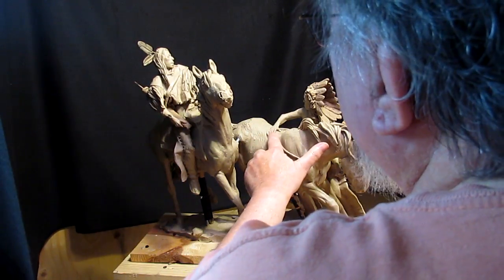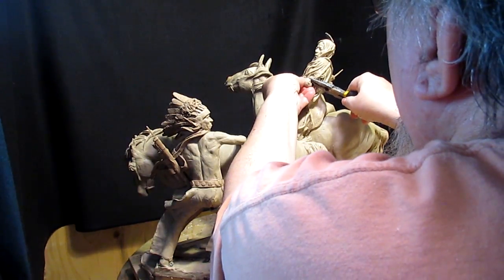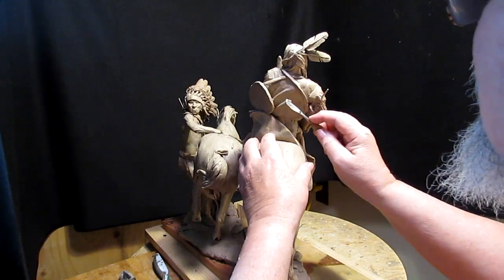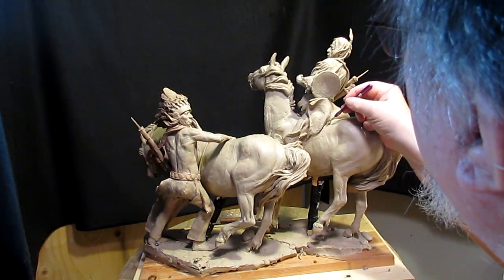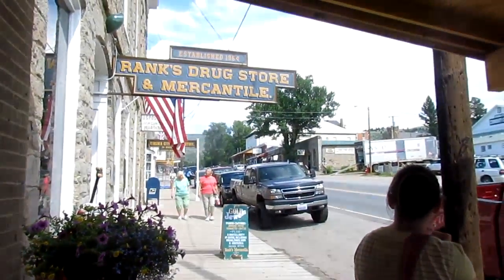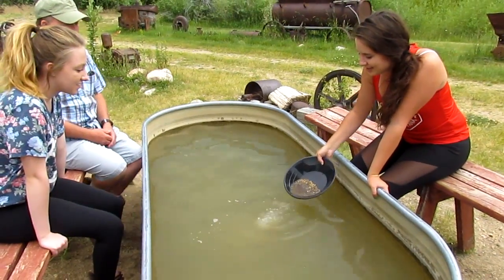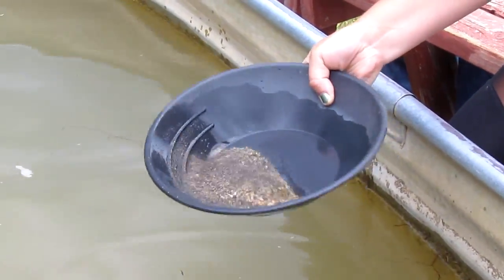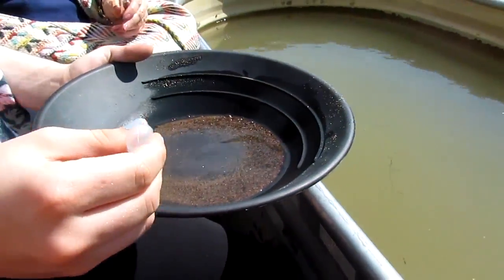Approaching Storm Detailing Brother Stops by Gold Panning on the Ruby River